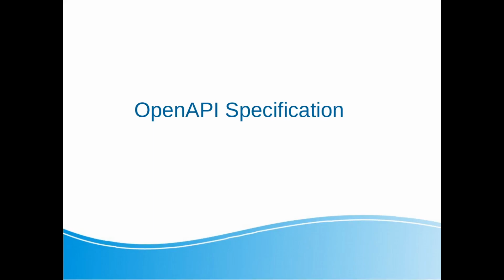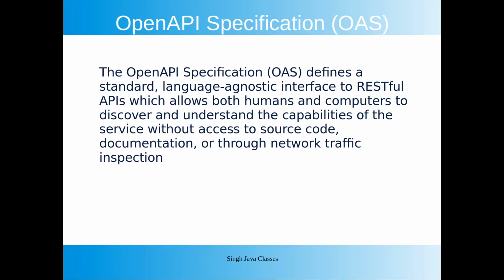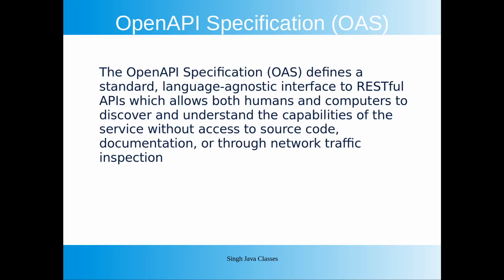Open API specifications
The overview of Open API specifications